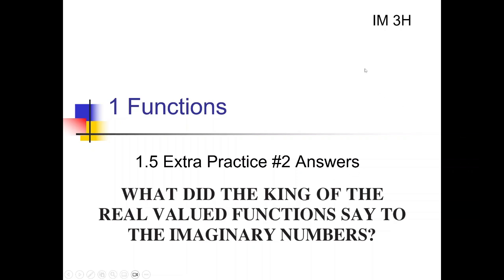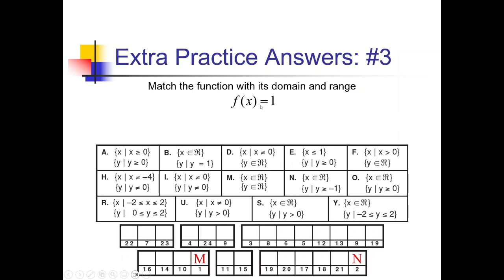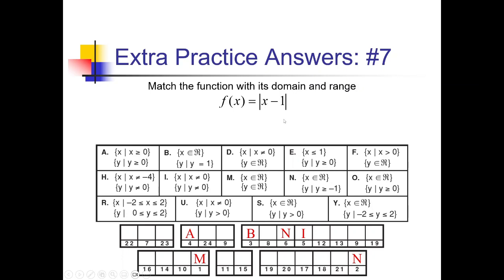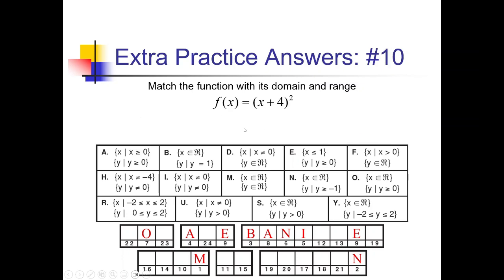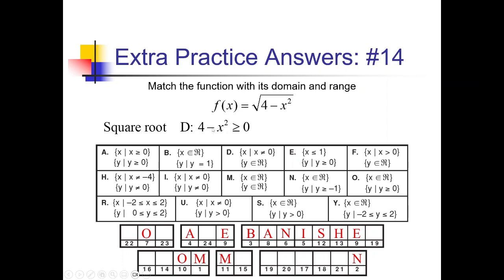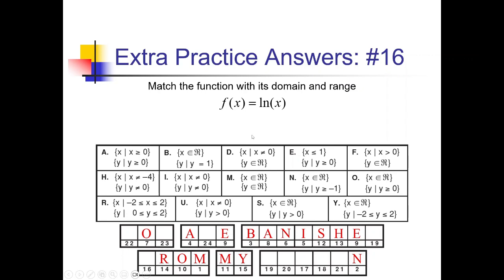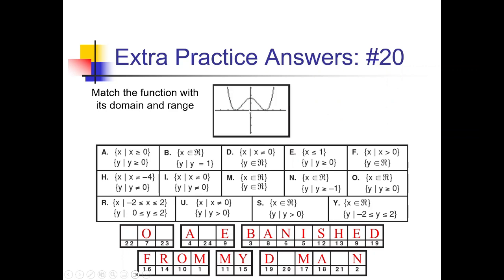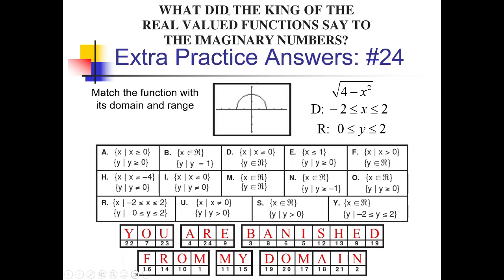Function Families: Problem Set #4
Worked problems showing how to classify and distinguish between different types of functions, and to determine if a function is even, odd or neither.

Go here for a PDF and handout to go along with this video